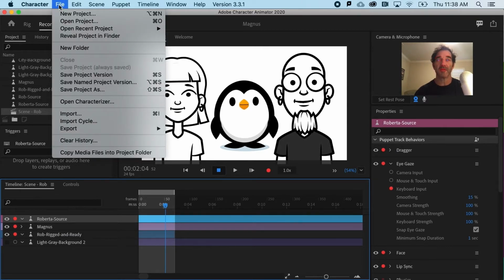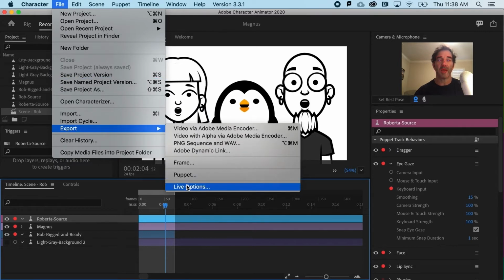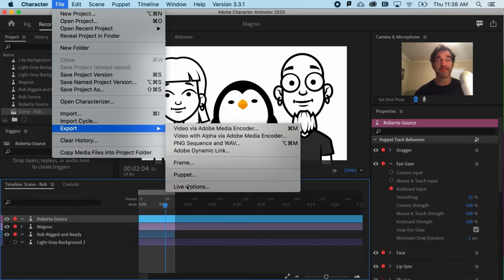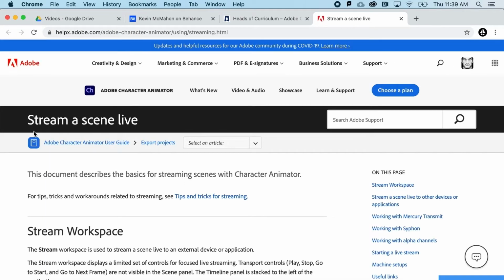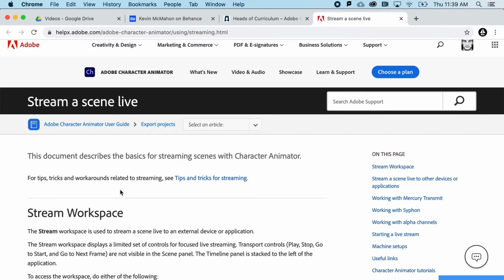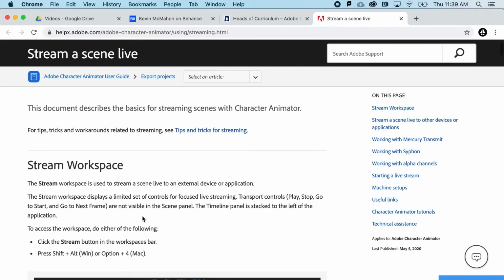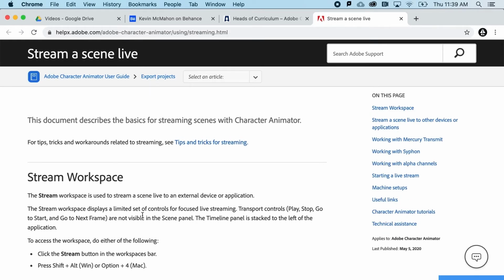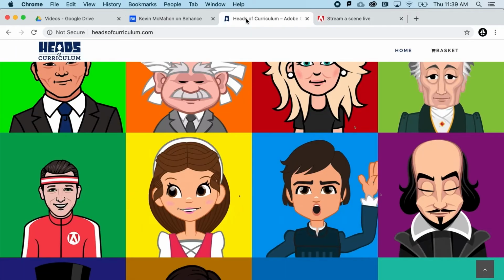Where to Go From Here | Learn Character Animator with Brainbuffet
In this video from Brainbuffet, you'll learn where to go next to develop your skills with Adobe Character Animator.

This video is part of the Adobe 'Learn Character Animator' series.

These videos were created by the award-winning team at Brainbuffet.com. Check out their website and visit their channel